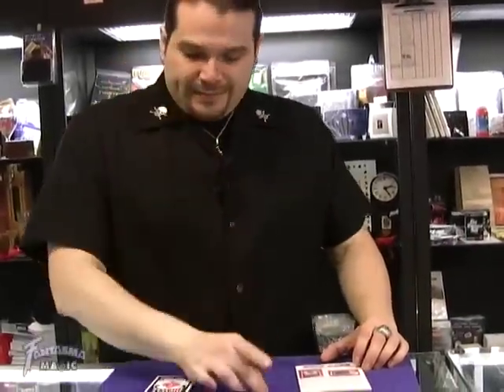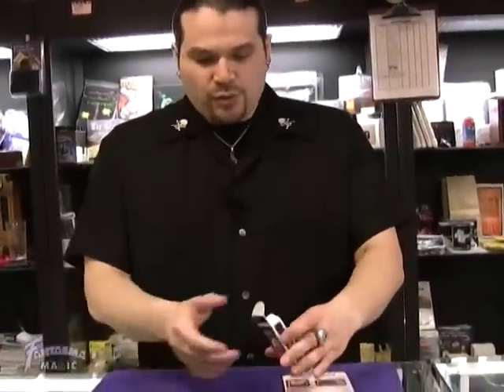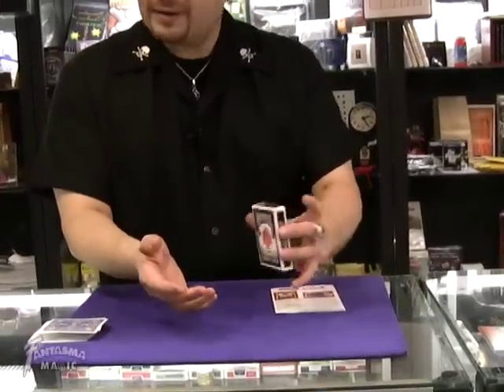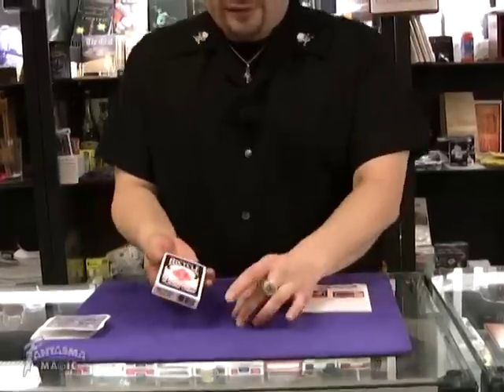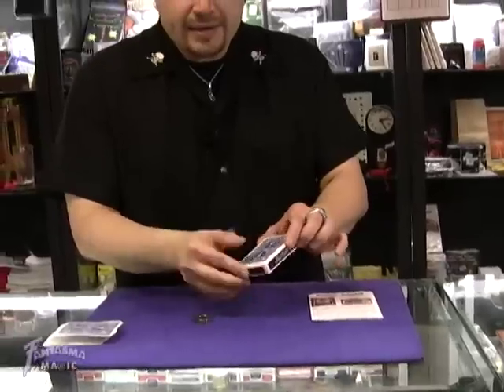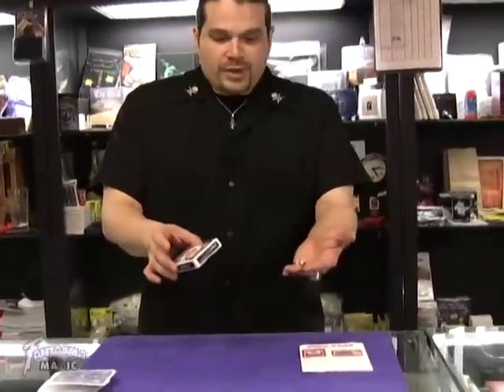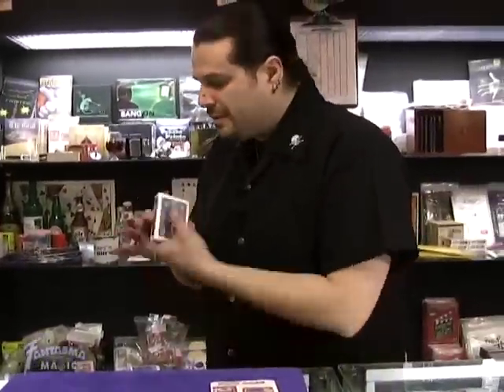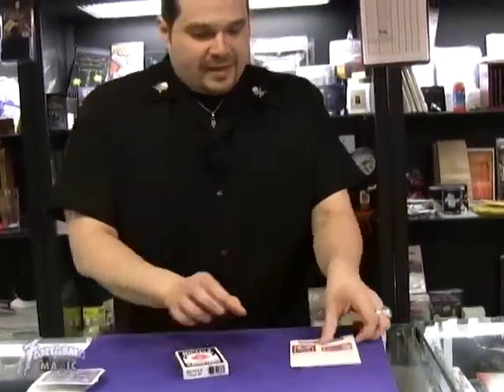Ring Case at Fantasma Magic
This is amazing you put a ring into a case without opening it.